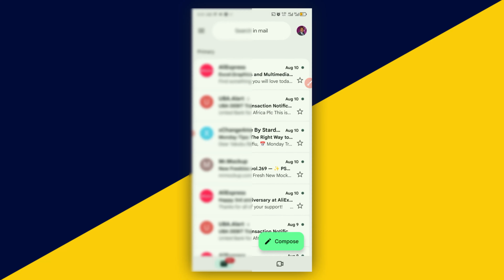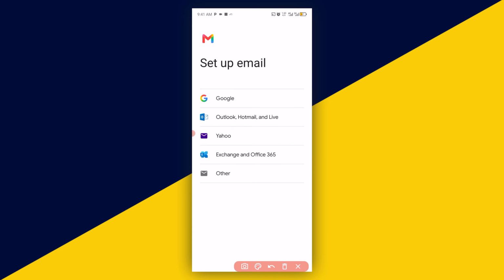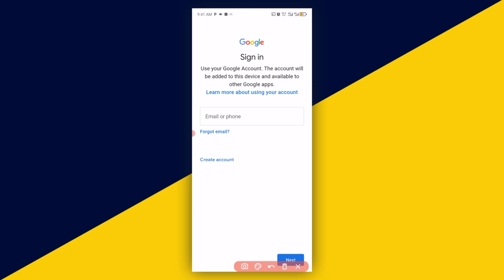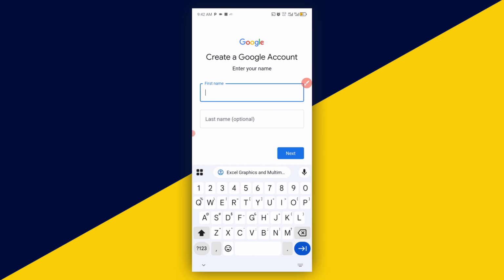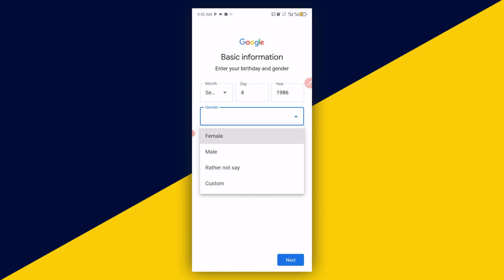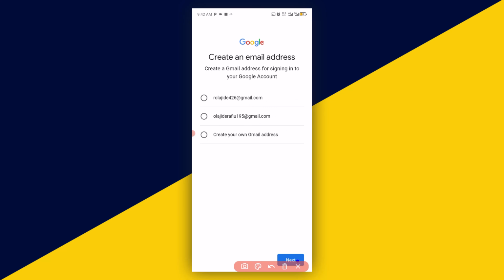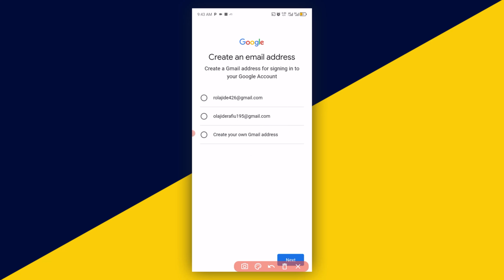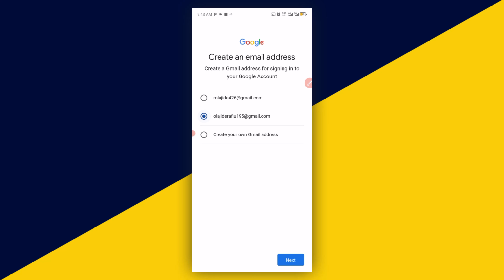How to Create Multiple Gmail Accounts on One Device